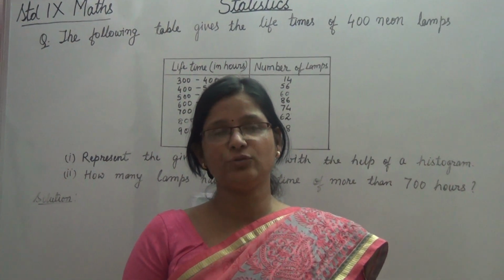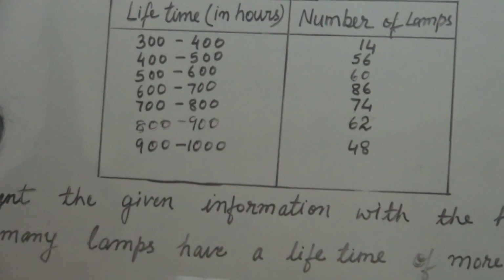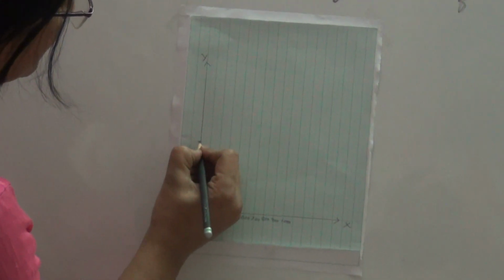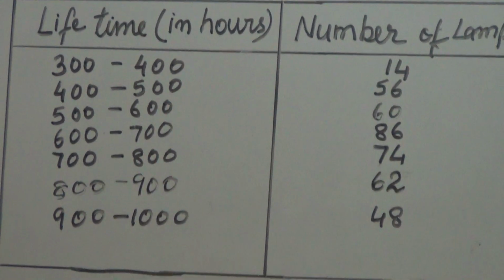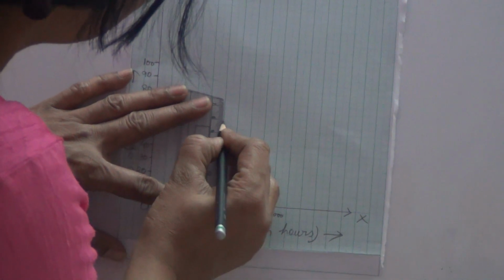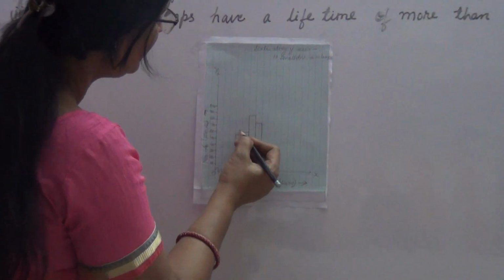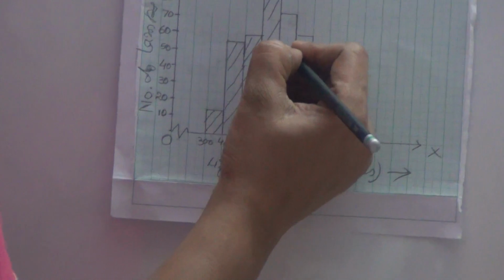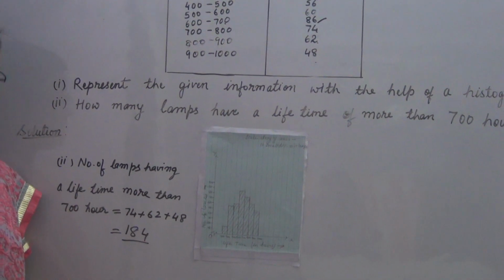STD IX MATHS Statistics Part 2